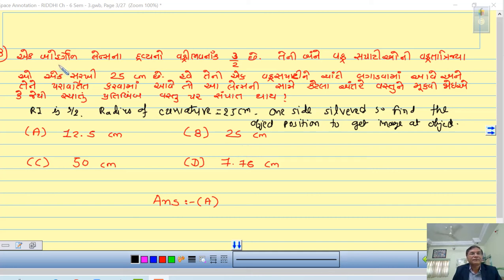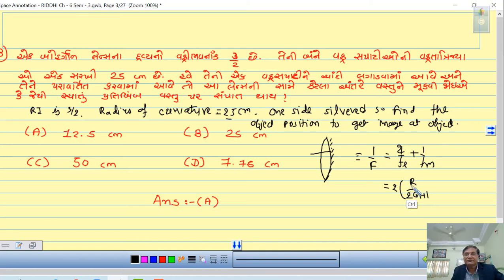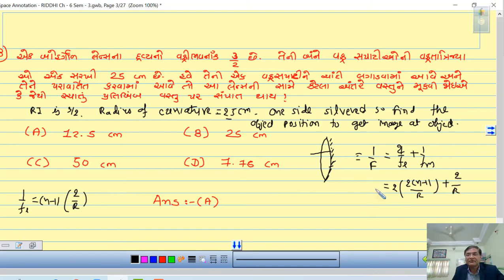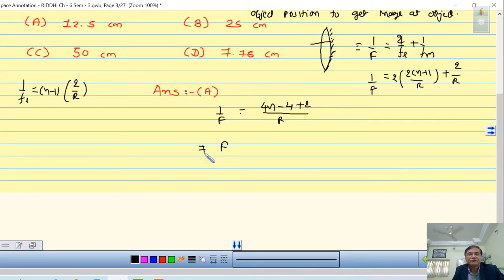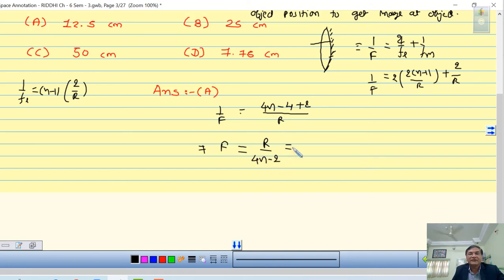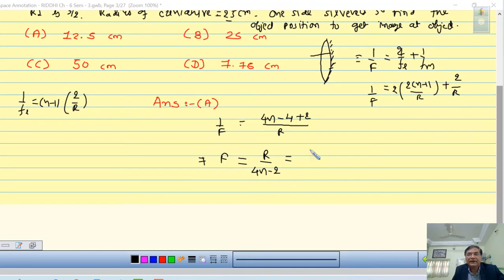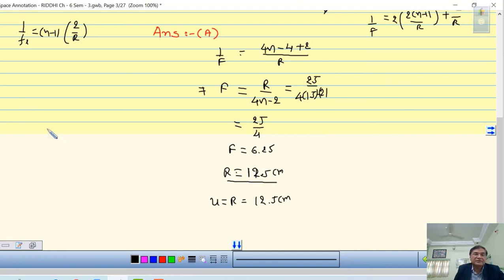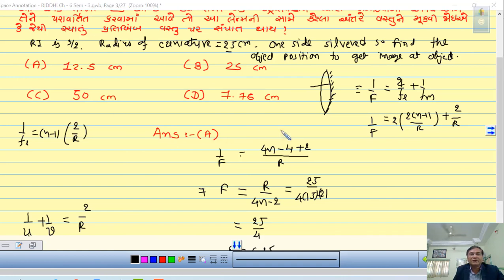LECTURE JEE NEET # 9.3GE | STD 12 | PHYSICS | RAY OPTICS | DR G M SUTARIYA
JEE NEET CRITICAL THINKING PROBLEM, RAY OPTICS